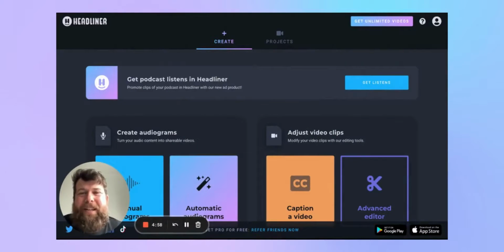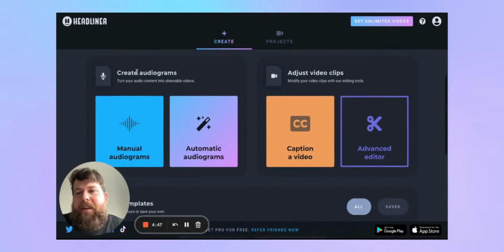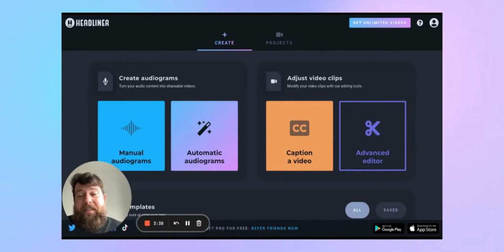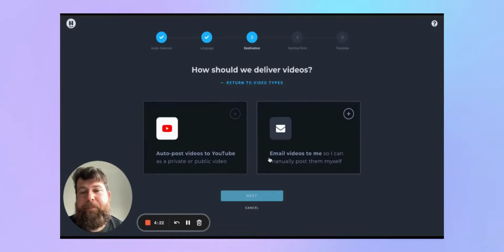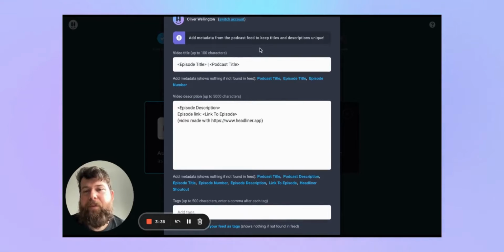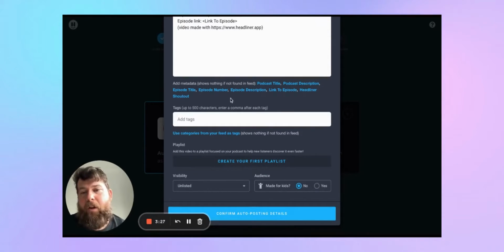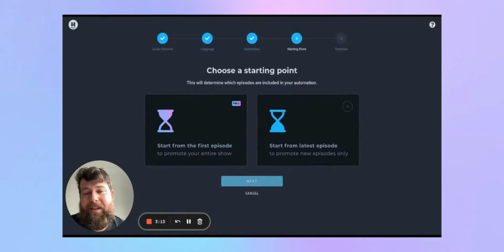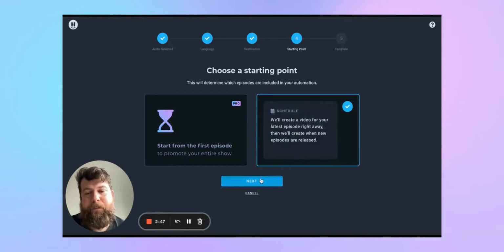Getting Started with Headliner: A How-To Guide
How can you grow your podcast’s reach, increase brand awareness, and open new paths to monetization WITHOUT adding more work? It’s easy, upload to YouTube using Headliner!  All you need to get started is your RSS feed, an email, a YouTube account, and about 5 minutes to set up the automation.

Interested in seeing how it works? Watch and learn. 😀